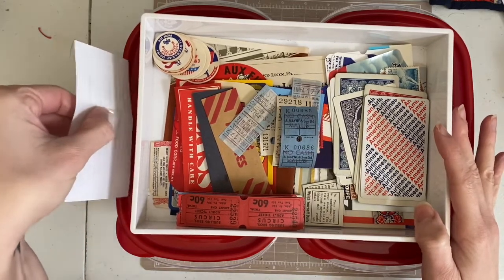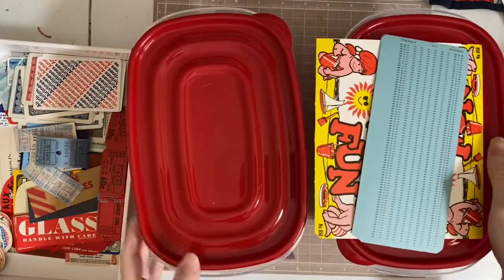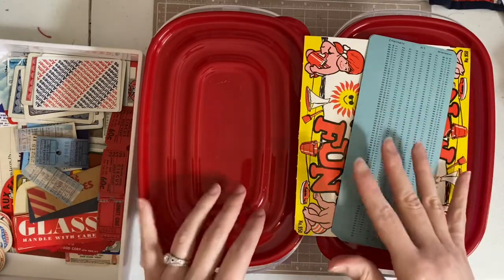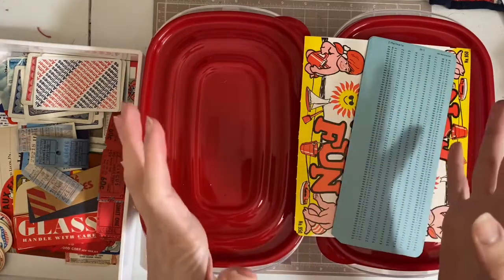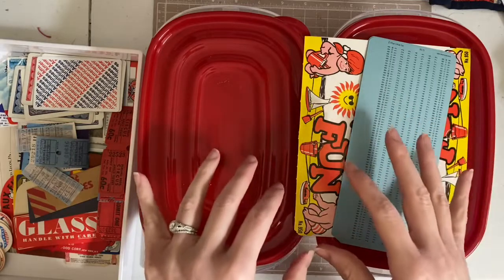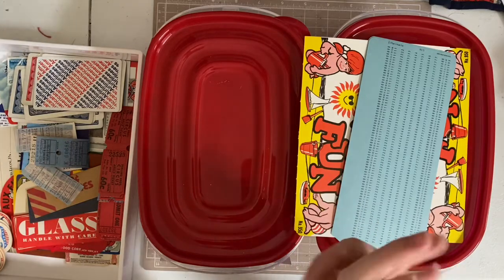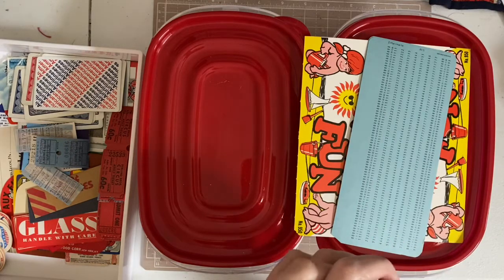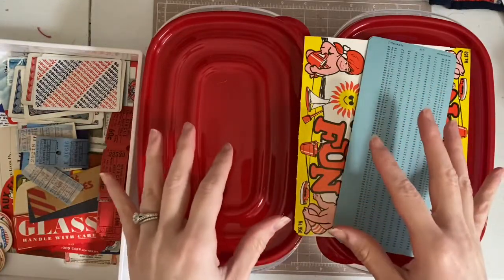Design Team Package from Lisa at Crafty Lisa’s Vintage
Hey guys! I’m so excited and proud to announce that I’m one of the first DT members for Crafty Lisa’s Vintage! Hope you enjoy seeing the massive amounts of authentic vintage ephemera she sent us to work with. ♥️

These individual boxes are for each of her Q2 sales, happening on her IG profile (Lisa’s Shop craftylisasvintage?igshid=1r5rbwmhjurry). Her prices are always super affordable, and she’s been a favorite of mine for a long time! The dates of the sales are as follows
Yummy Kitchen Ephemera: April 3-5
Beachy seaside: May 1-3
Red White and Blue Patriotic: June 5-7